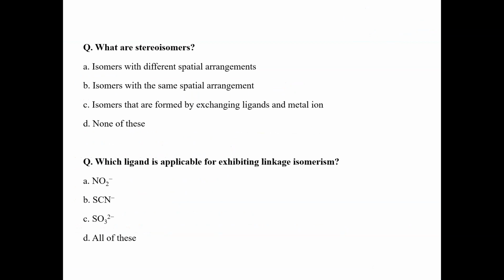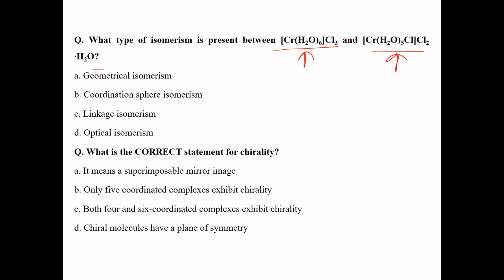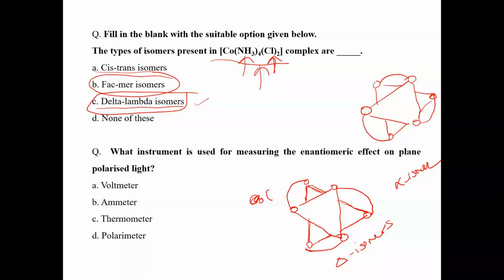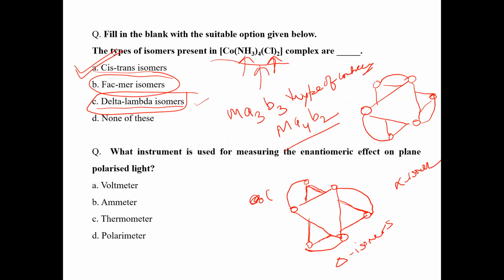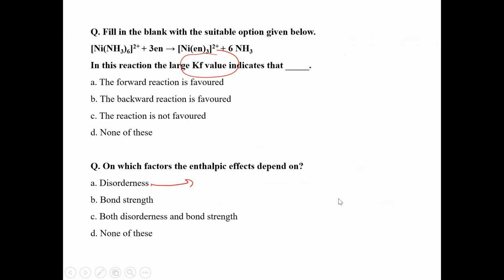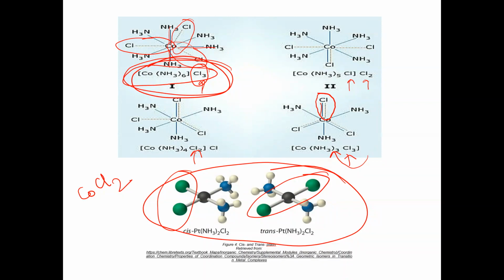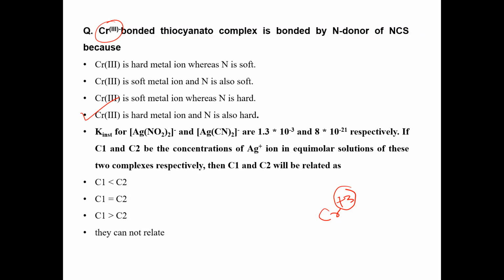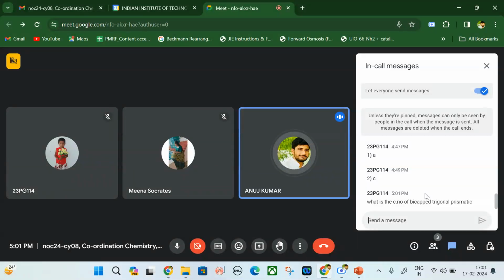Co-ordination chemistry NPTEL - Week 4 Assignment 04